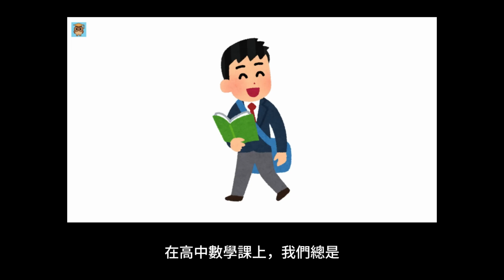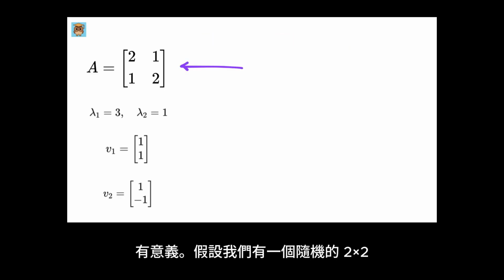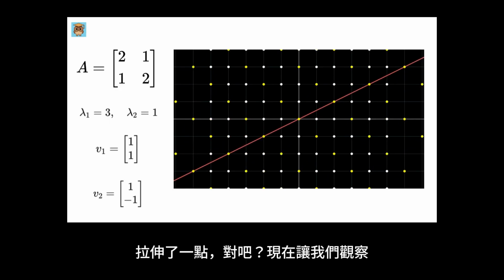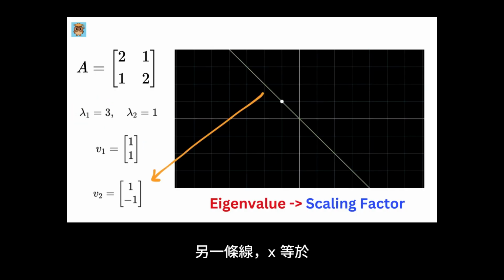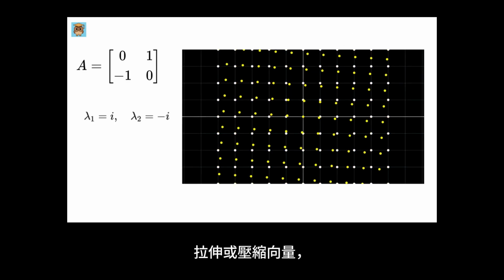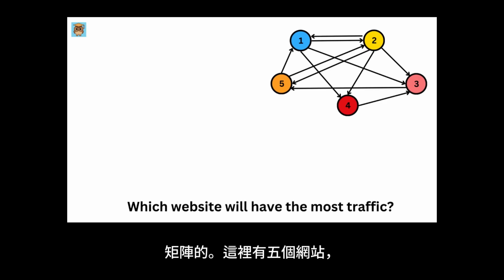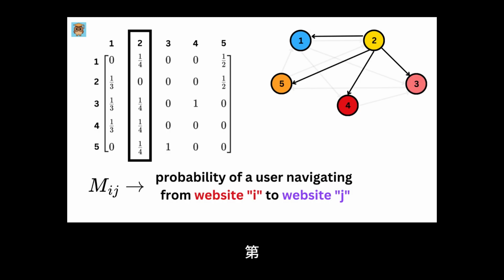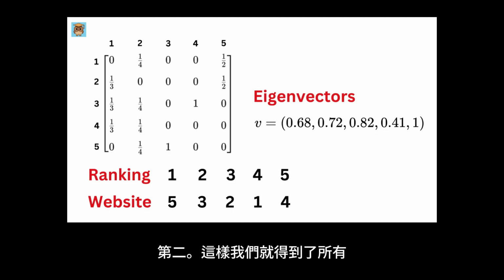Eigenvalues & EigenVectors視覺化及應用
你有沒有想過，為什麼課本上那些密密麻麻的矩陣公式，會是人工智慧、3D 遊戲引擎、甚至是 Google 搜尋背後的關鍵核心？

其實，特徵值（Eigenvalues）與特徵向量（Eigenvectors）一點都不抽象！在這支影片中，我們將拋開枯燥的純數學計算，直接用幾何視覺化的方式，帶你親眼看看矩陣在空間中進行「拉伸、旋轉、剪切」時，到底發生了什麼事。